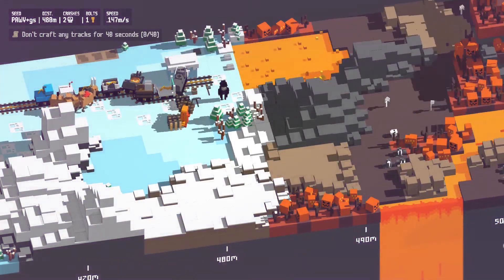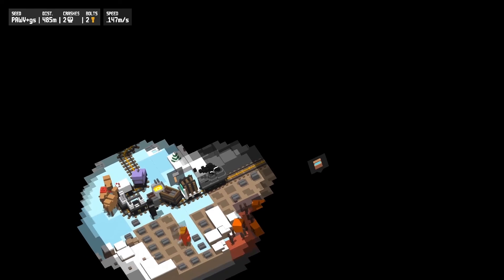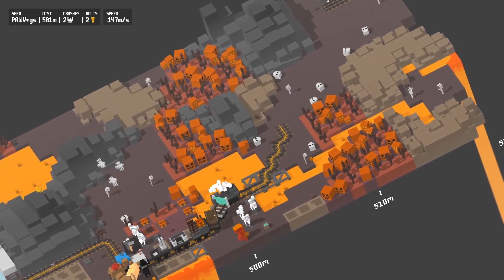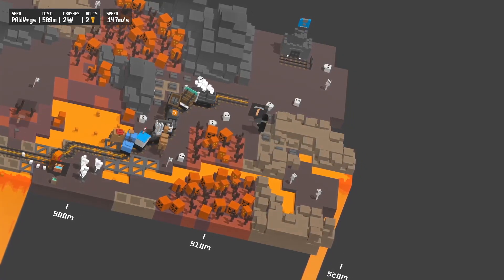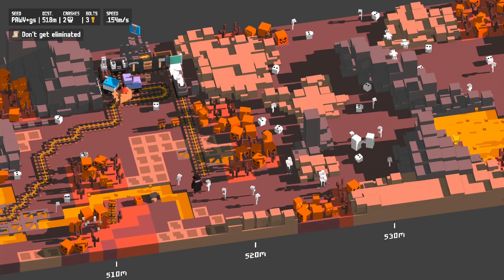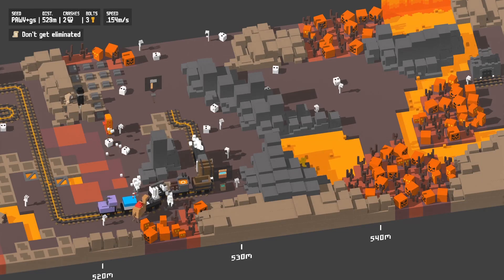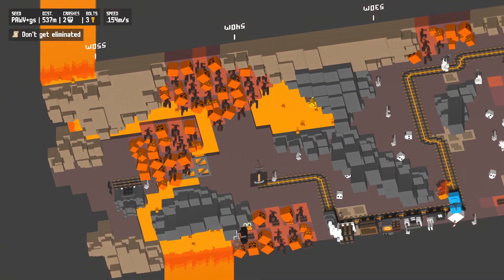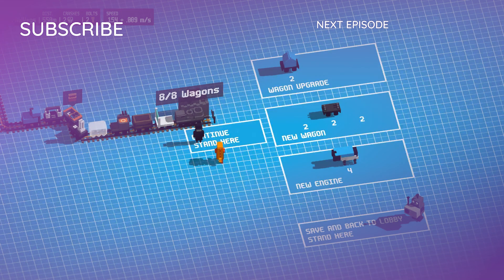THE HELL EXPRESS – Unrailed! – Co-op Playthrough Ep. 16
We can't stop here, this is ghost country!

About this game:
Unrailed! is a hectic multiplayer/co-op game where you as a railroad constructor assist a runaway train on its journey through unlimited procedurally generated worlds.

About this series:
This video is part of the Side-By-Side Playthrough series. The series showcases “blind” and unscripted playthroughs of cooperative games (focusing on local/couch co-op), culminating in an end-of-playthrough retrospective and discussion of the game. New videos for the series are uploaded every day at 08:00 AM CEST.

About this channel:
Side-By-Side Gaming is a two-person gaming channel that exclusively creates videos for cooperative games. We are a duo of an "experienced" gamer and a non-gamer apprentice. This channel details the journey of the apprentice from a know-nothing to a capable gamer in all (co-op) genres.